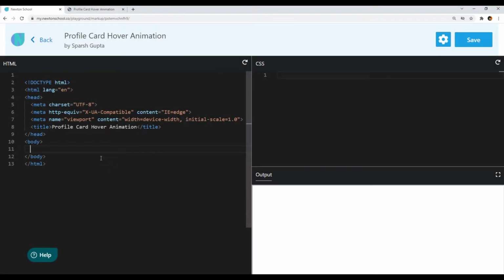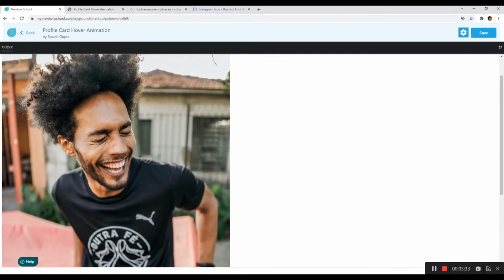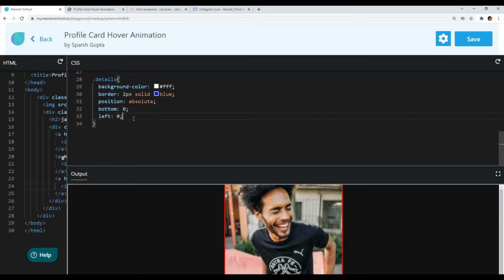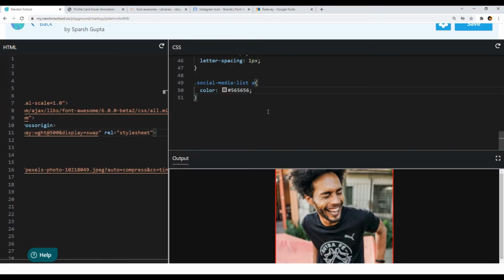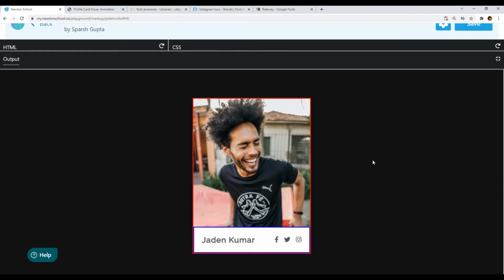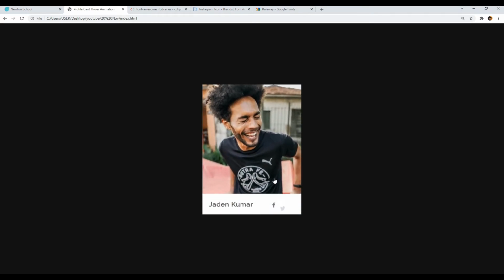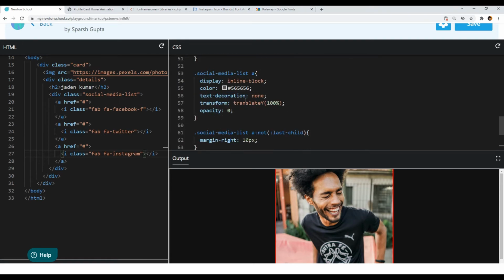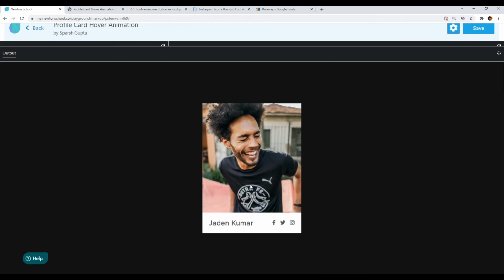Amazing Profile Card With Hover Animation Using HTML & CSS | Web Development Series | Newton School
Amazing Profile Card With Hover Animation Using HTML & CSS

Hey Everyone, In This Video You Will Learn To Create An Awesome Profile Card With Hover Animation Using Only HTML & CSS.

TIME STAMPS :-
0:00 Video Introduction
0:41 Coding HTML
3:46 Coding CSS
22:06 Outro
22:48 Newton School